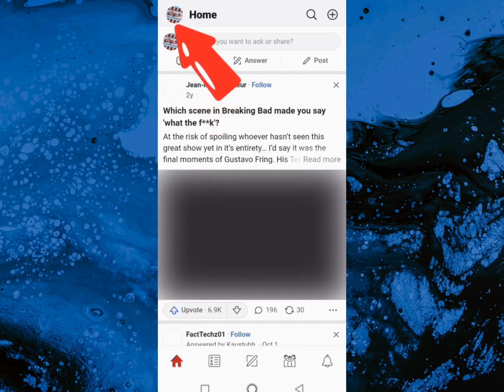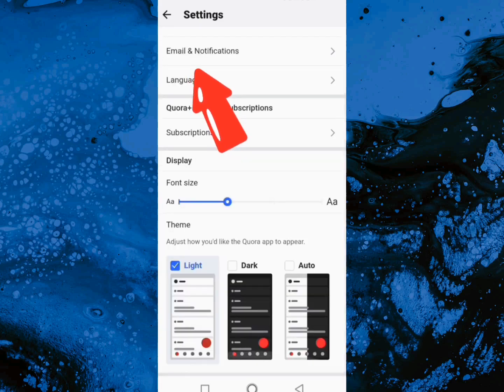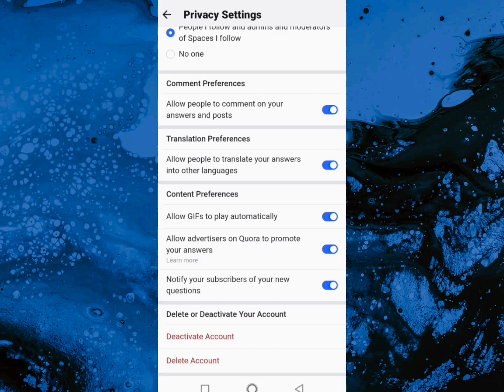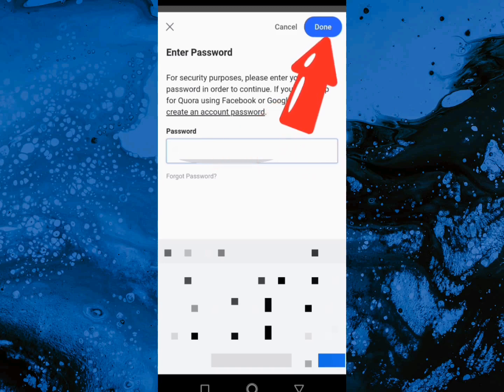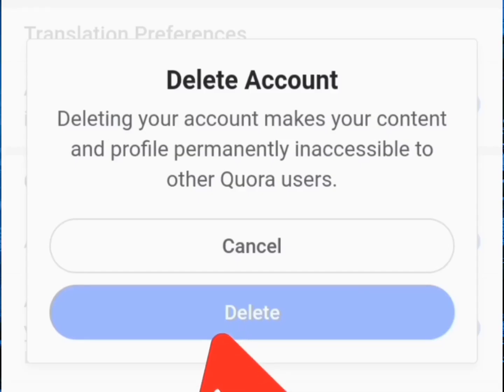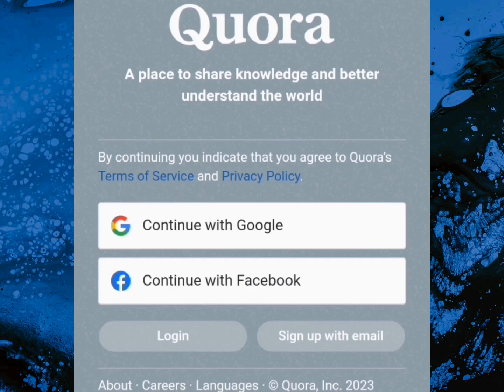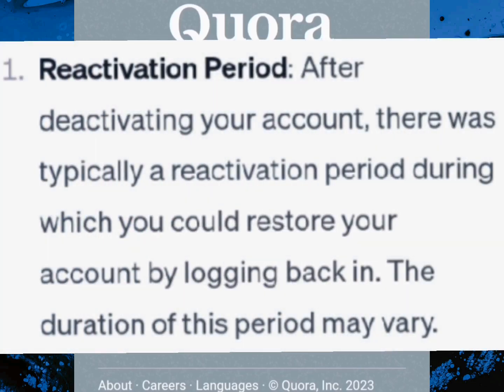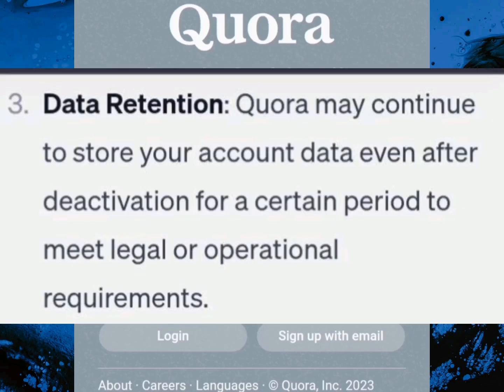Quora Account Deletion: The Biggest Mistake You Might Be Making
In this video, I show you how to delete Quora account permanently. Quora gives you 2 options, you can deactivate or delete your account on the website. Heres how to delete it for those struggling.

00:00 how to delete quora account
01:00 delete quora account
02:00 delete quora account permanently